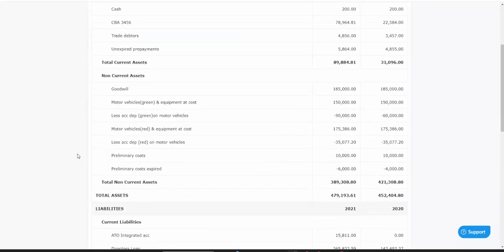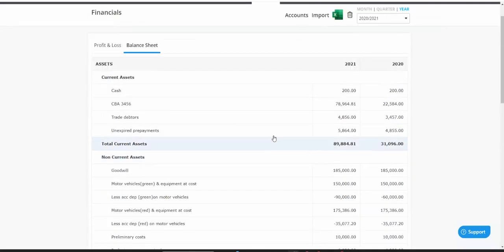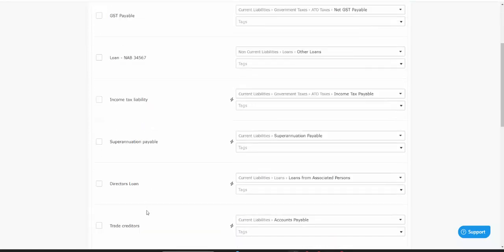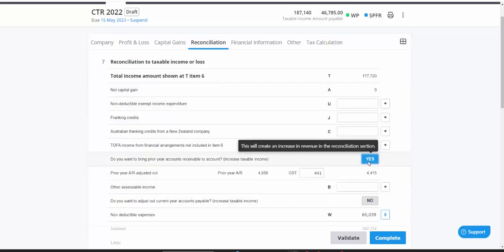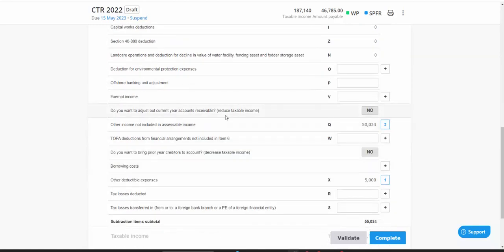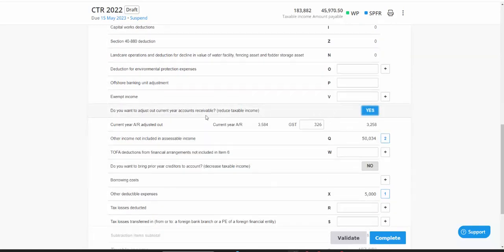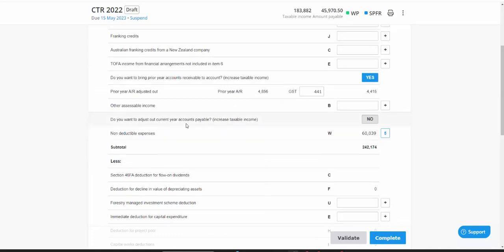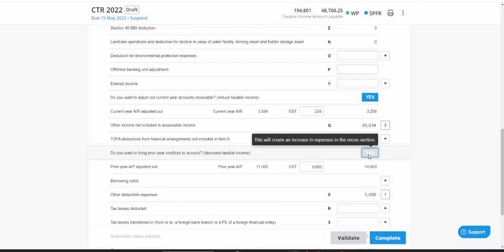Company cash basis